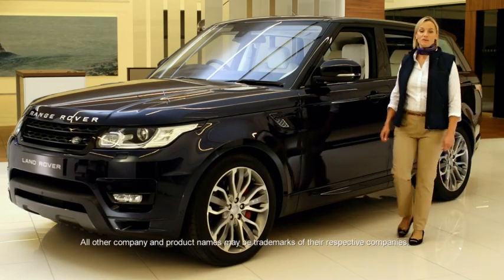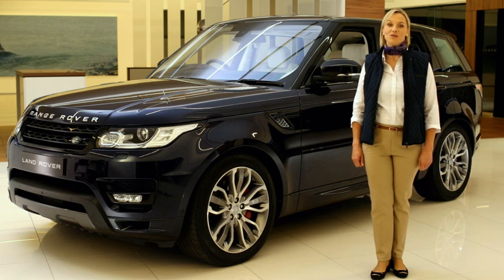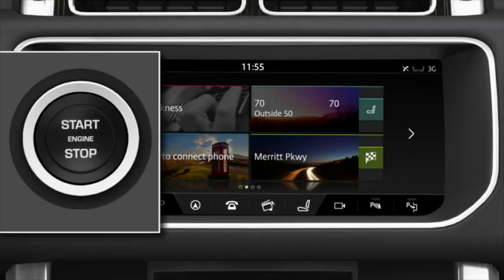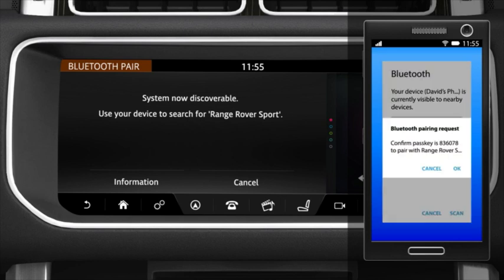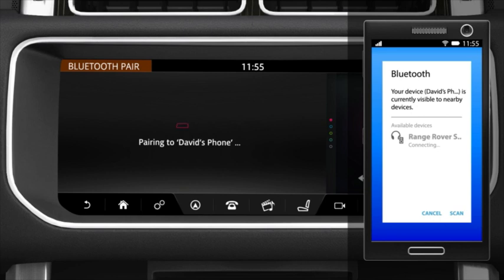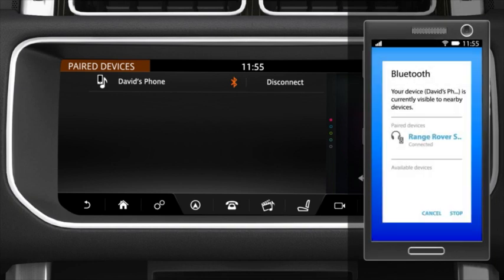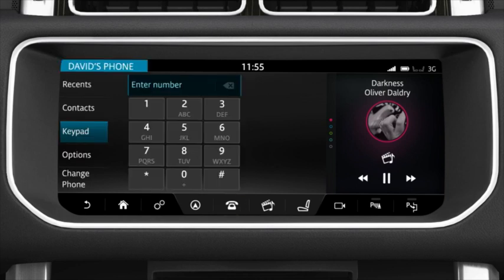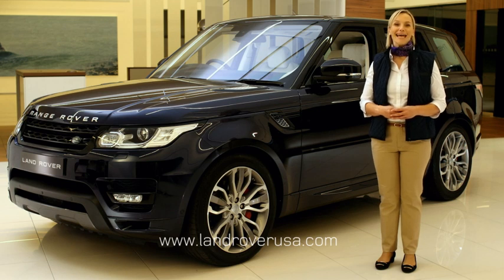InControl Touch Pro | Range Rover Sport | How to Pair Your Phone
The Range Rover Sport is equipped with a phone system that lets you use your Bluetooth enabled mobile phone hands-free. All you must do is pair your phone with the vehicle. After pairing, the vehicle and the phone connect every time you bring your phone inside the vehicle. This tutorial will show you how to pair your phone to the vehicle.